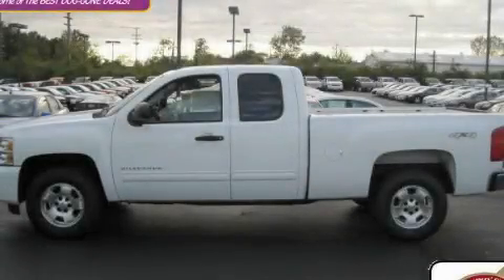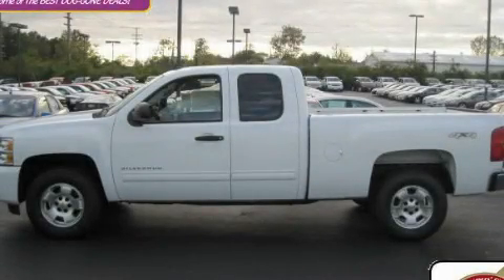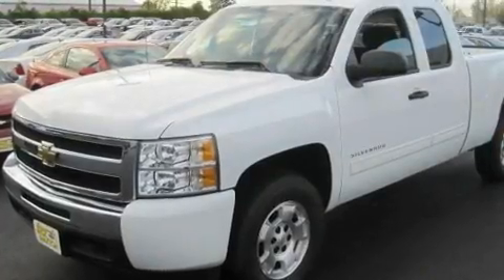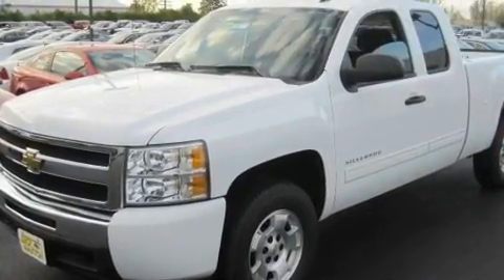2010 Chevrolet Silverado 1500 Worthington OH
Year: 2010
 Make: Chevrolet
 Model: Silverado 1500
 Engine: 5.3L 8-Cylinder
 Trans.: automatic
 Exterior: Summit White
 Miles: 46
 Interior: Ebony

 2010 Chevrolet Silverado 1500 Worthington OH